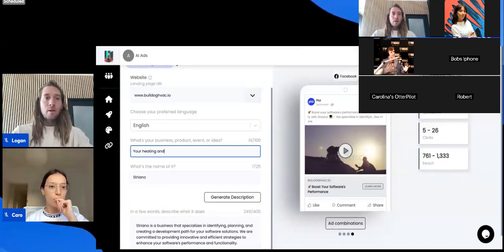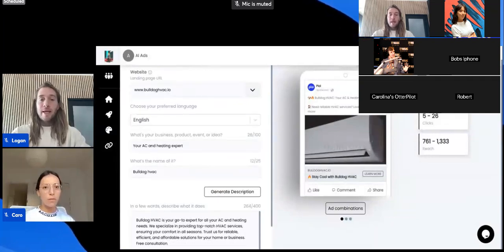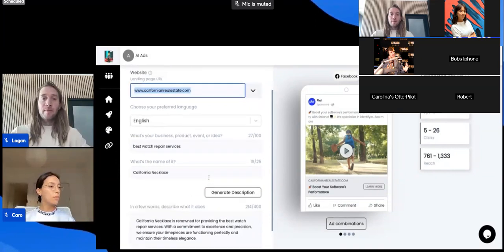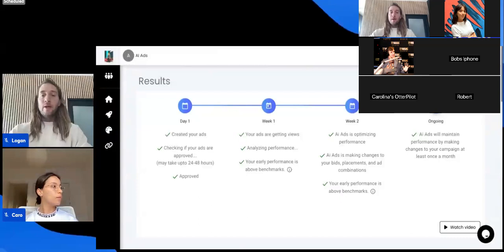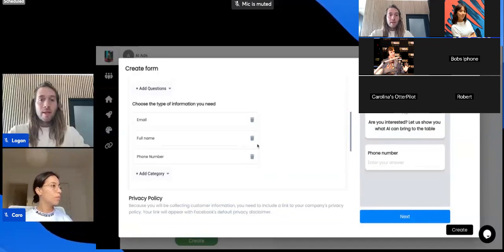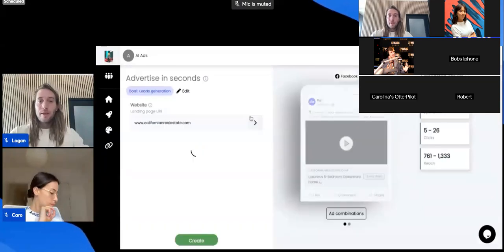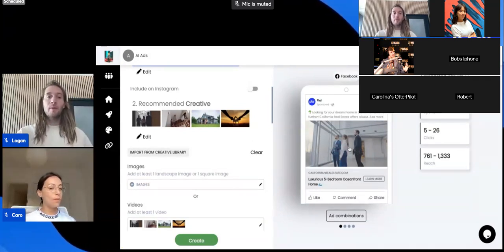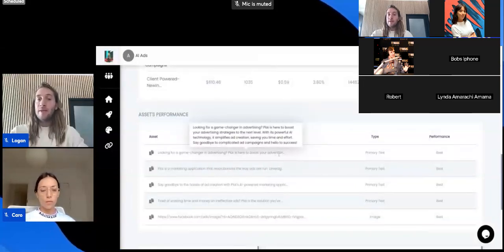Plai Office Hours: Best Practices on Prompting, Facebook Lead Ads, and More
Welcome to Plai Office Hours. In this session we go over best practices for prompting with our ChatGPT integration to generate your ads, how to create your Facebook lead form ads, and more.